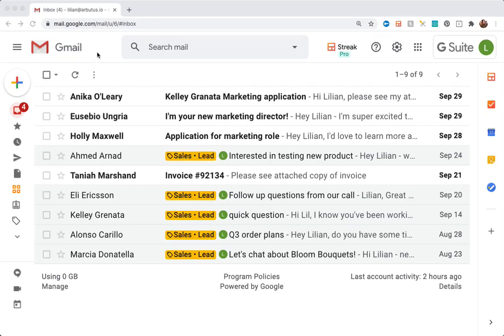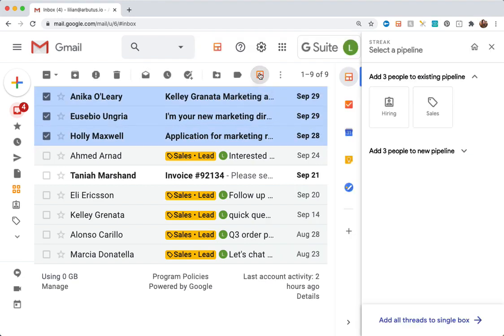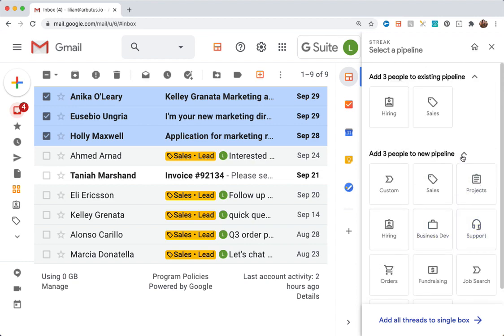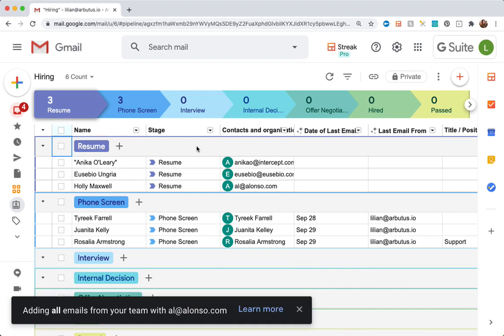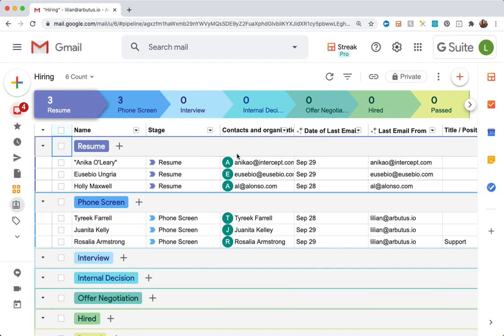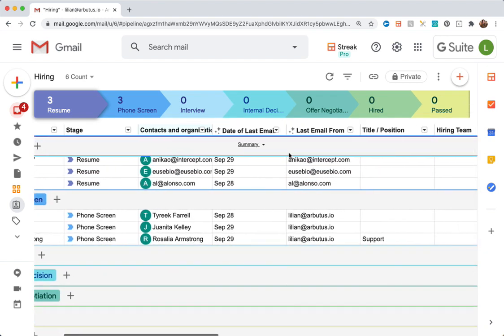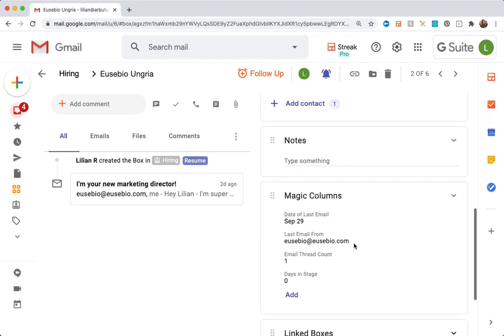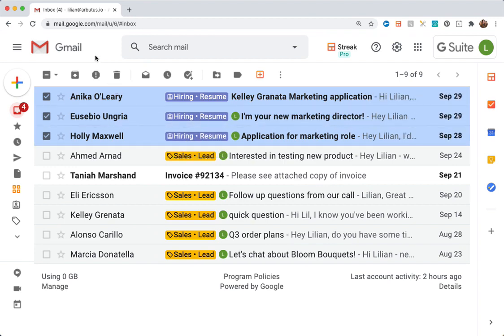Demo: Create boxes in bulk from your inbox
Learn how to create boxes in bulk right from your inbox. Create a box for each new support ticket, a round of outreach to your leads, or candidates’ job applications.